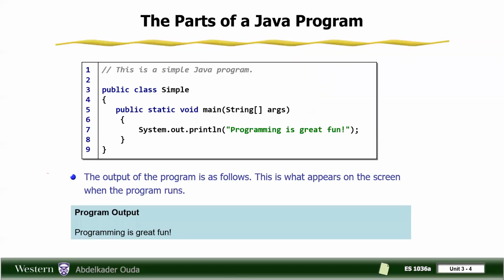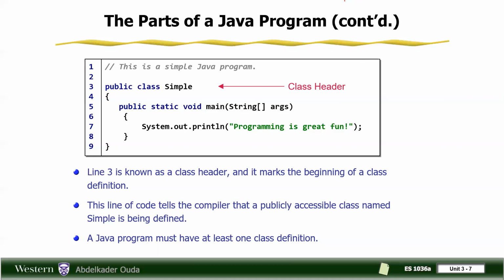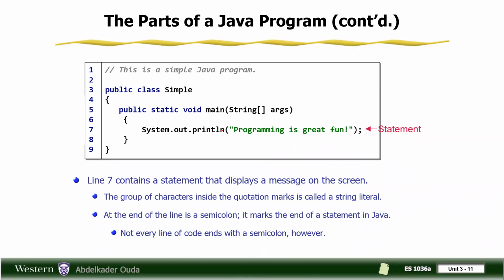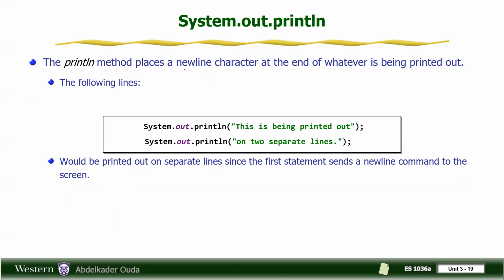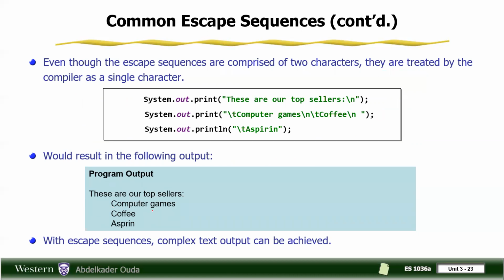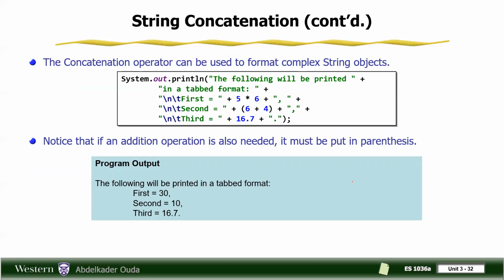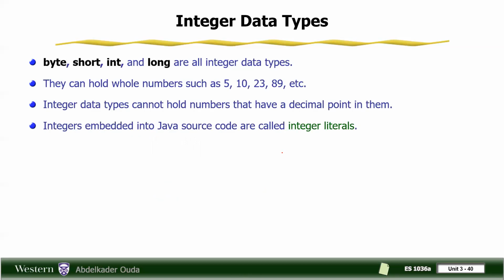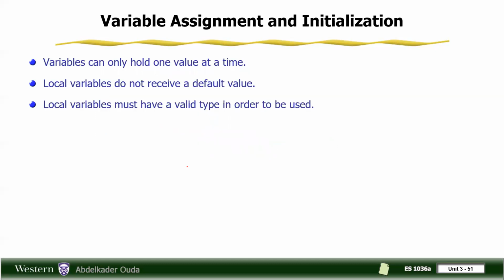2: Java Fundamentals-Part1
ES 1036 UWO